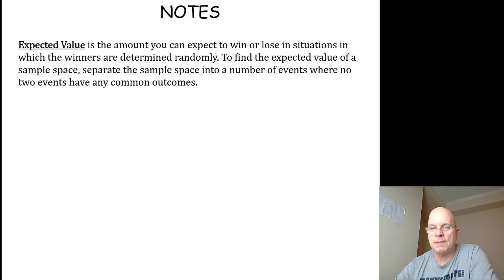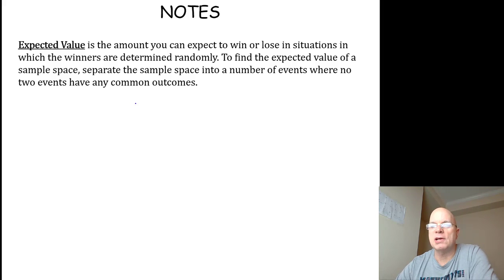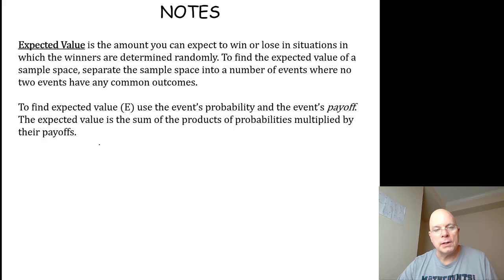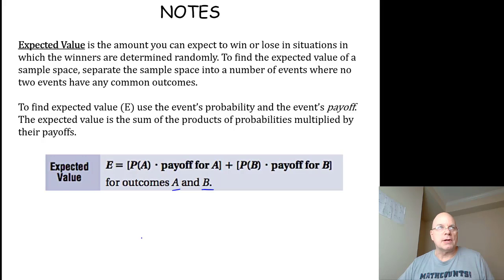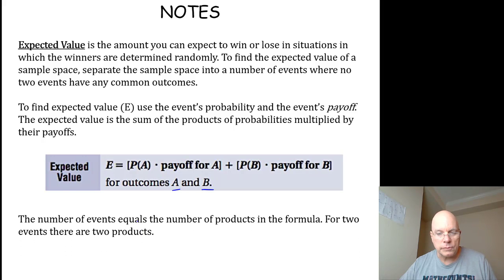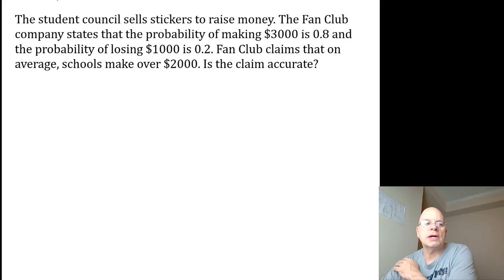8A 10 notes